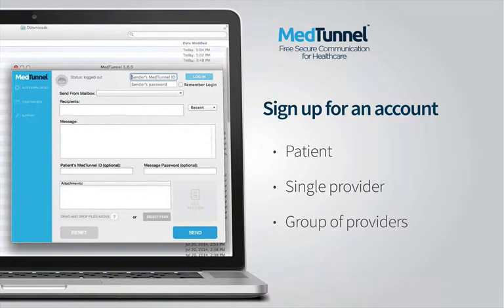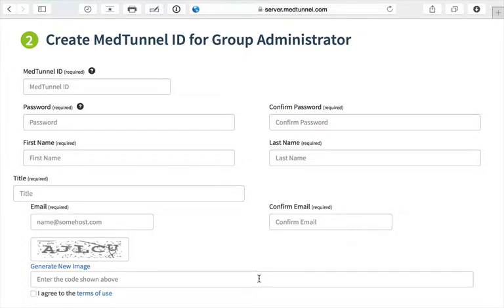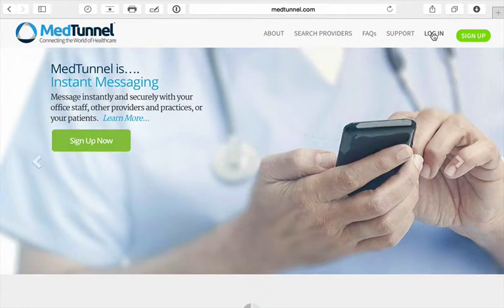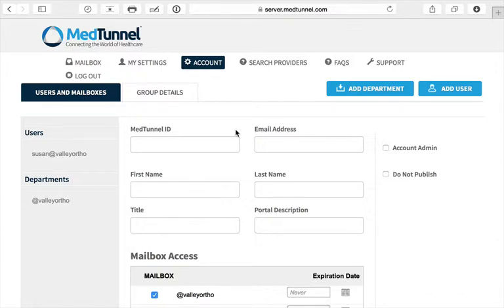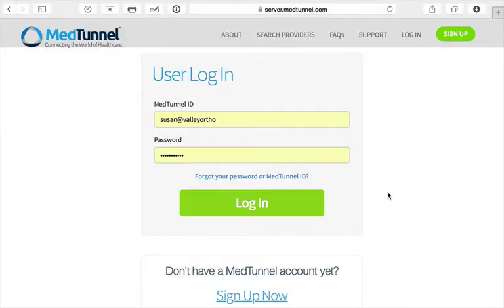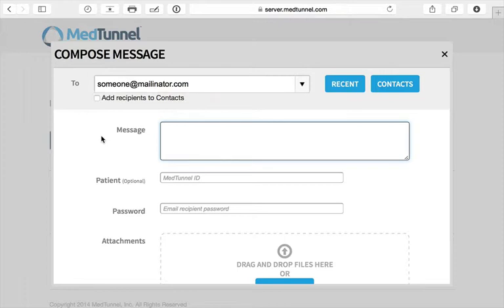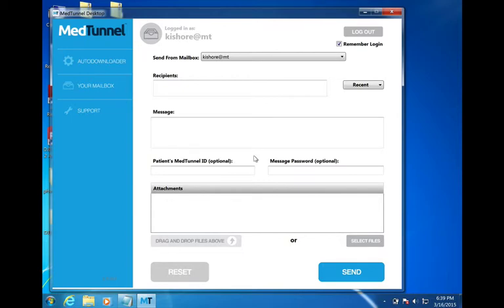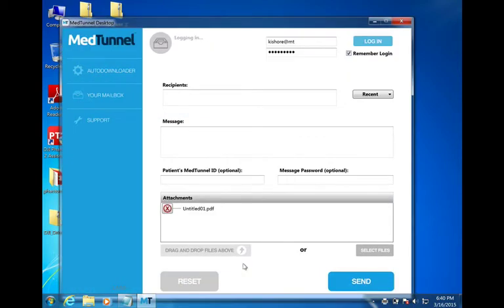MedTunnel Getting Started Video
This video is an overview of the features of the MedTunnel system as well as instructions on how to get started with MedTunnel.